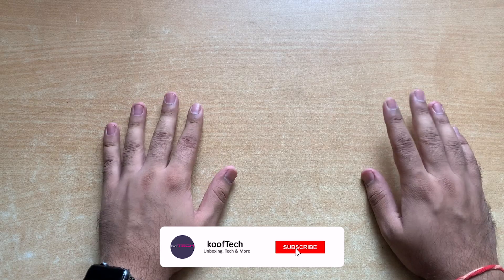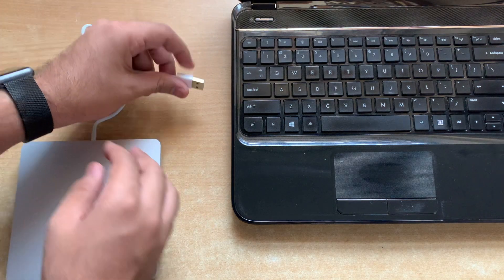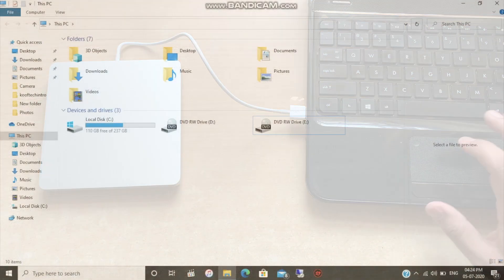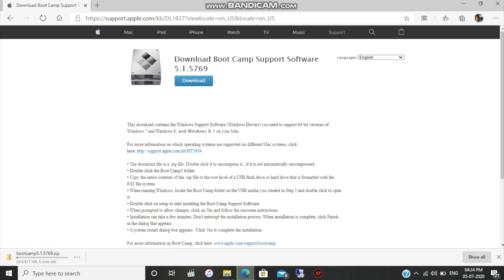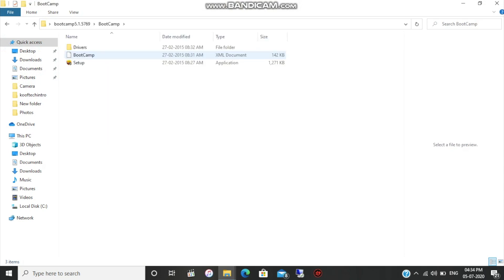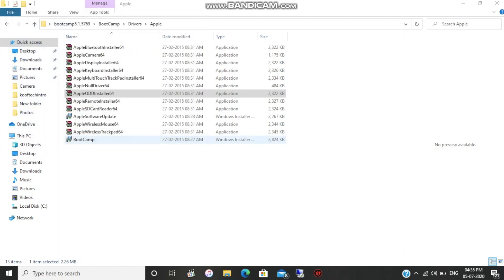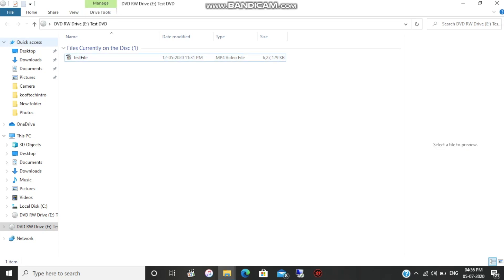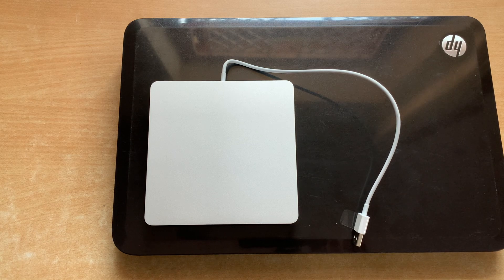Apple SuperDrive with Windows 10 Tutorial || Works Like Magic!!! 🔥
In this video i'll be showing you how to use an Apple's USB SuperDrive with a PC/Laptop on Windows 10. All you need to do is download the bootcamp support drivers from Apple's website and it will work perfectly fine.